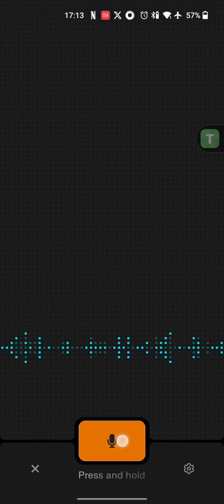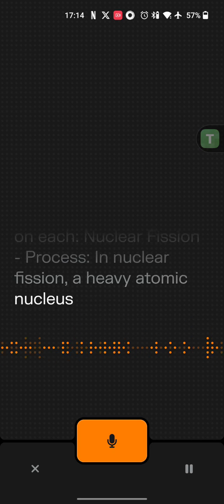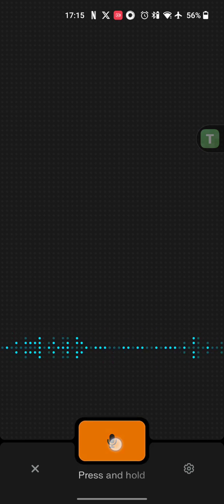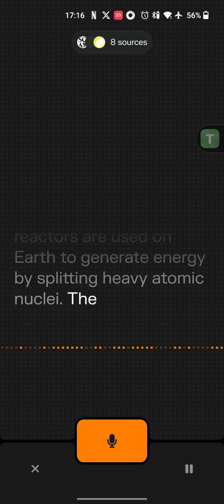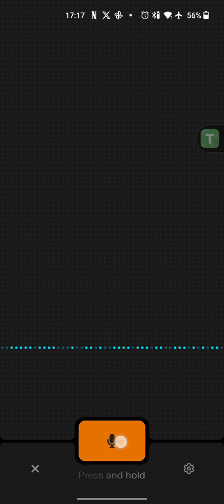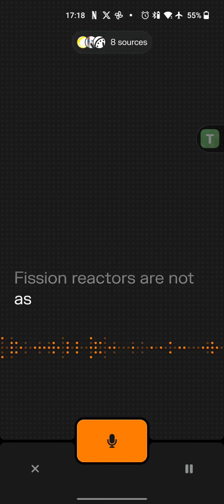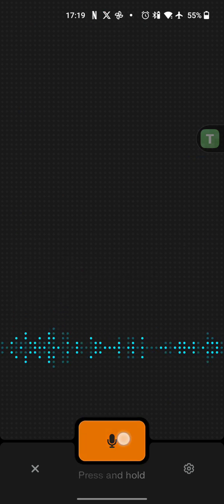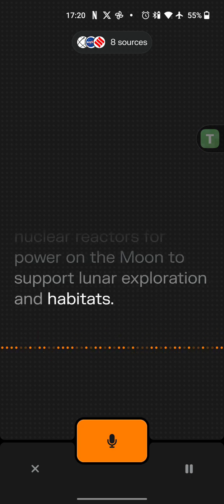Daily discovery: unedited exploration of differences between nuclear fission and fusion